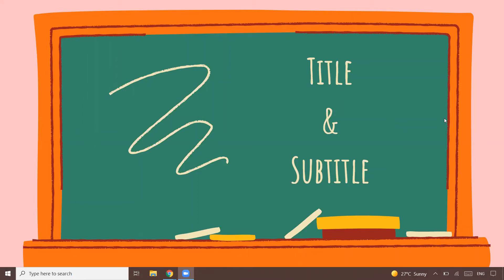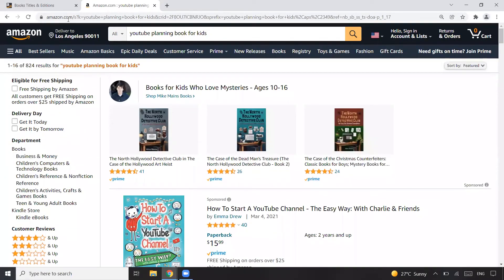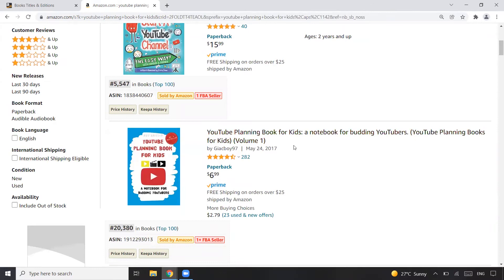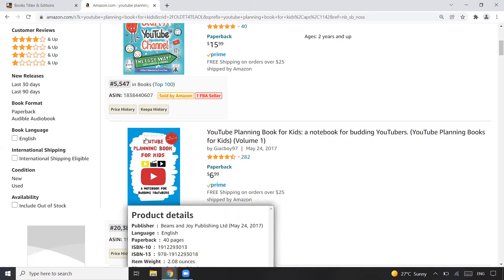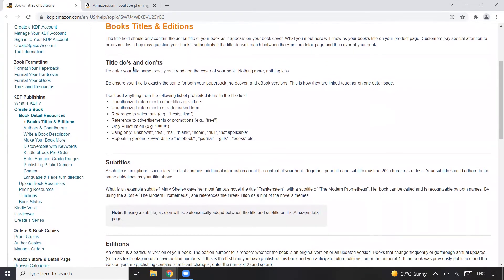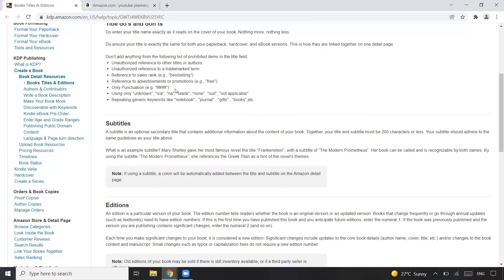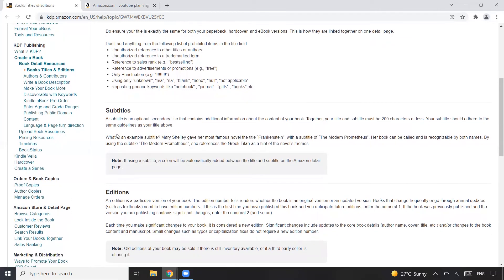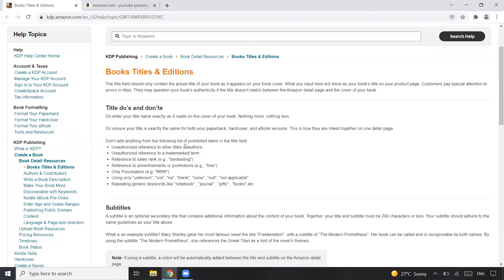Title & Subtitle for Amazon KDP Low & No Content Books | Things you MUST know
Amazon KDP title & subtitle, most important things you must know as a KDP publisher